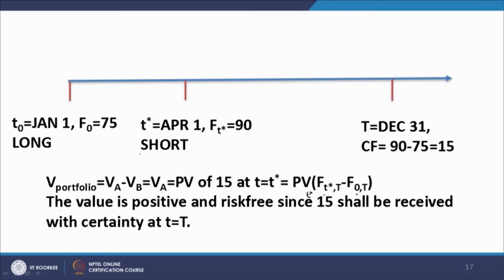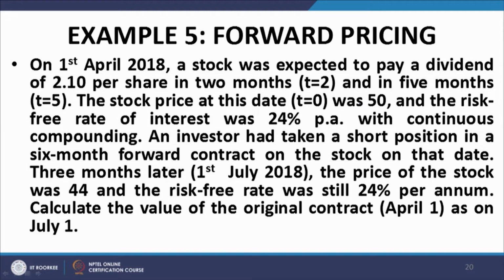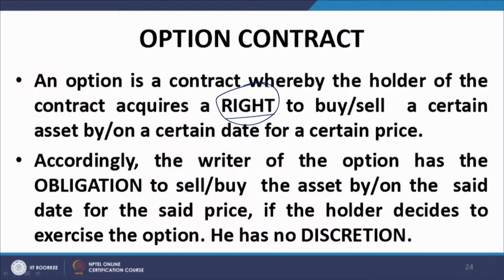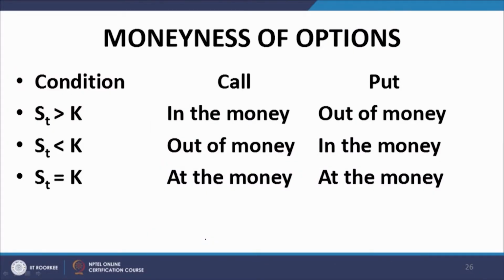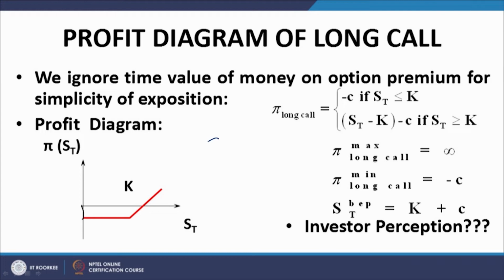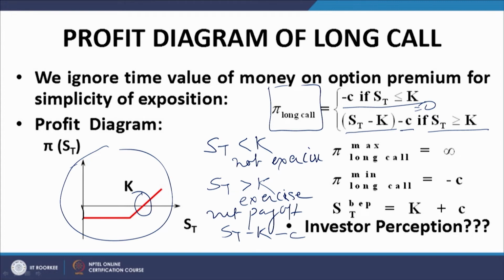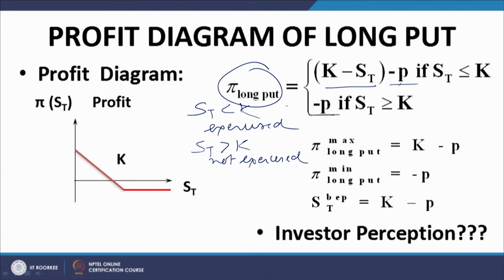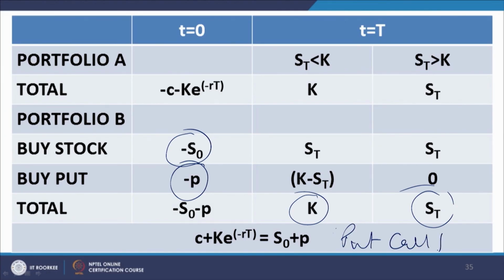Lecture 36: Introduction to Options